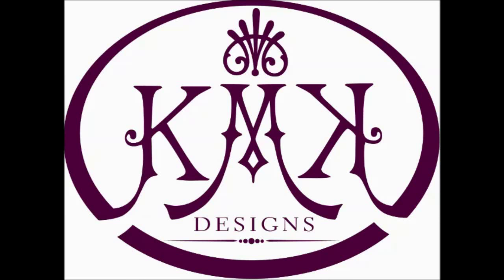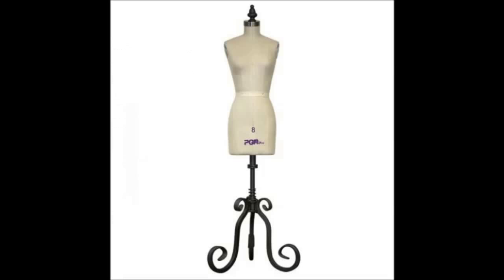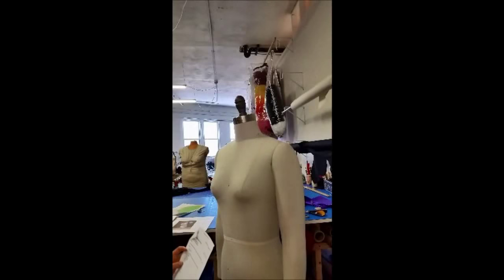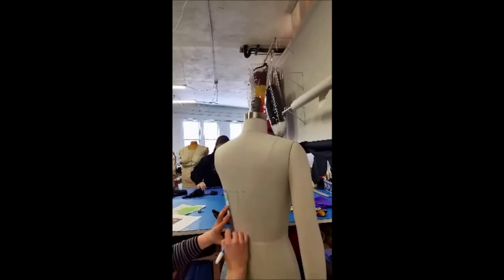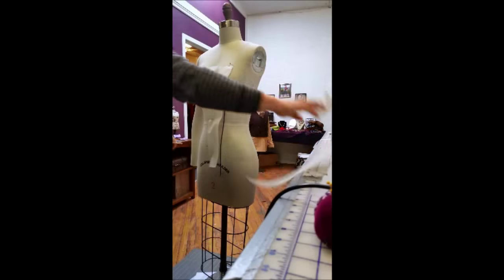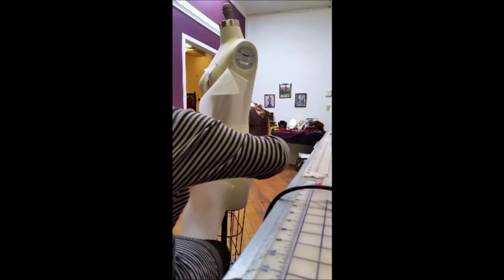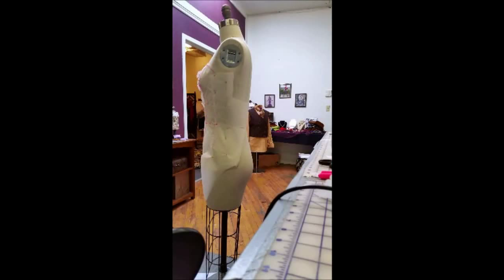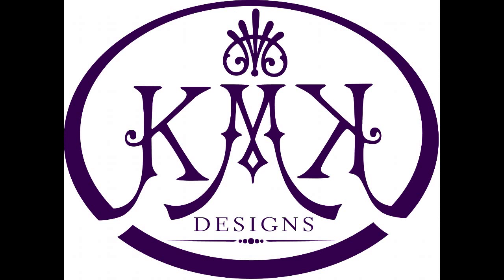Drafting your own CORSET Pattern PART1 - Making a Pattern from Scratch!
I'm Kaitlyn from KMKDesigns I create custom costumes, clothing, gowns and corsets with the Company I run with my mother Sheridyn McClain. I hadn't seen a drafting corset pattern tutorial so I wanted to contribute to the growing corset community.
Check out my site for info on custom ordering from us

***This Video is better for someone who is somewhat familiar with the process of creating a corset or has sewing skills.

-Couldn't find where the corset photo was from if someone in the comments recognizes it please leave a link to the original creator.

Swedish Tracing paper can be found at wawak.com

Created ethically by KMKDesigns in St. Paul, MN

Photos By: Jen Montgomery Photograpy
Model: Kristen Harsma from Keiks Designs
Model: Tyler Reich
Makeup By: Sandy Xiong Mua
Hair By: Rachel Reyna